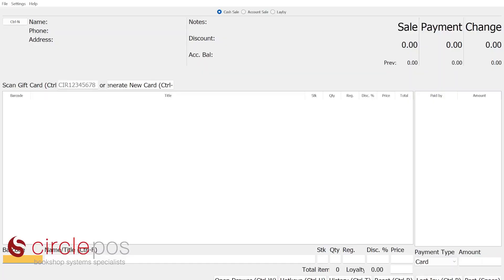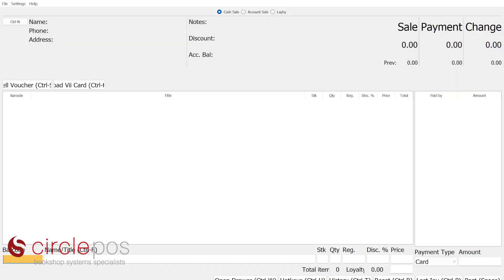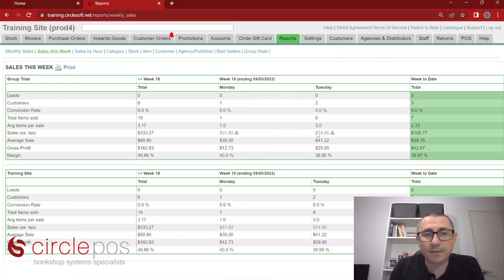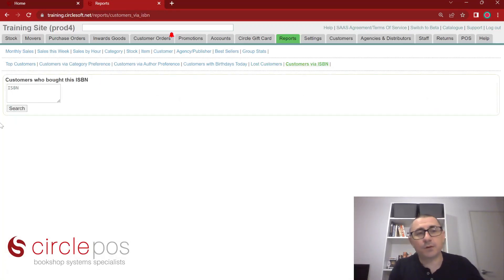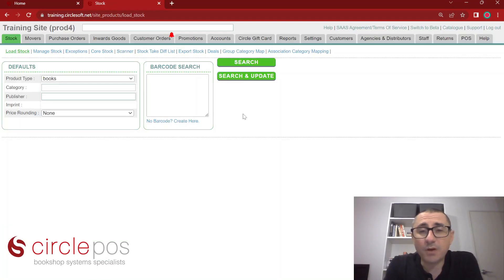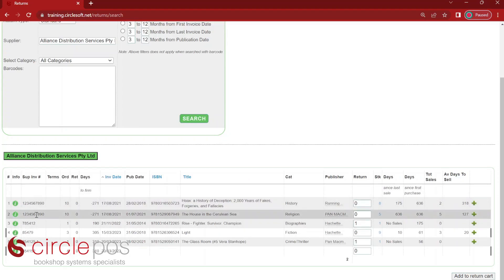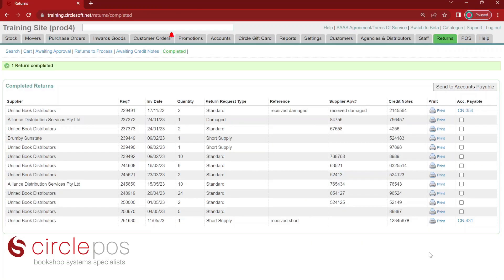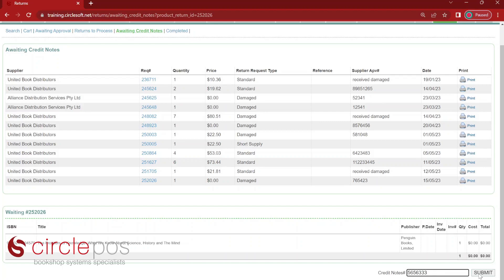CirclePOS Training Session 4 - Account Sales, Reporting & Returns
In this video CirclePOS Trainer Matt works through Training Session 4

Account Sales, Reporting & Returns

Account Sales : 00:38
Layby : 02:20
Stock Transfer : 03:13
Accounts Receivable & Statements : 04:20
Reporting : 05:12
Wishlists, Micromarketing, Loyalty & Promotions : 08:31
Returns : 11:54